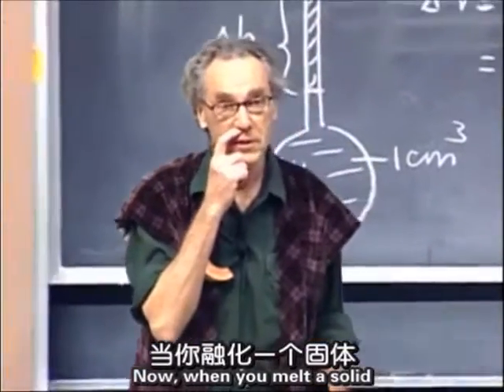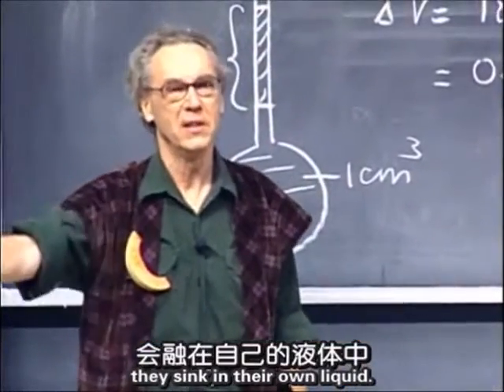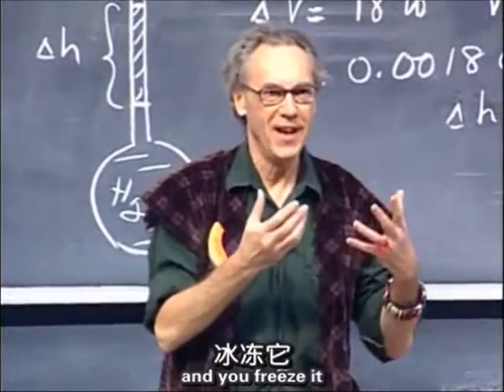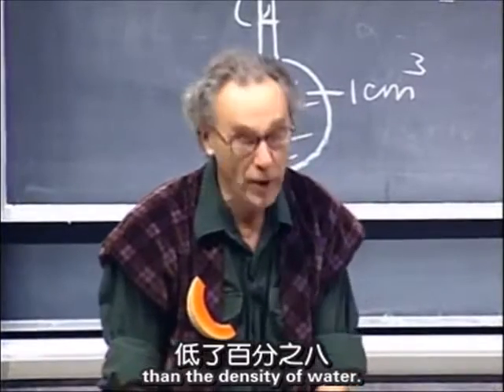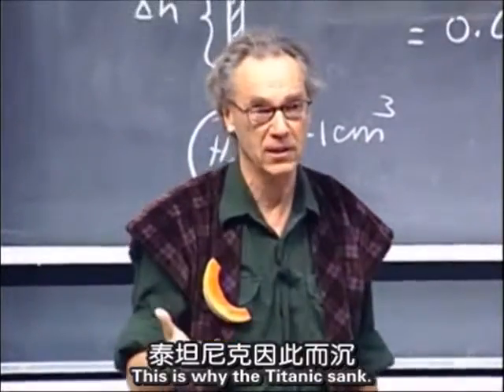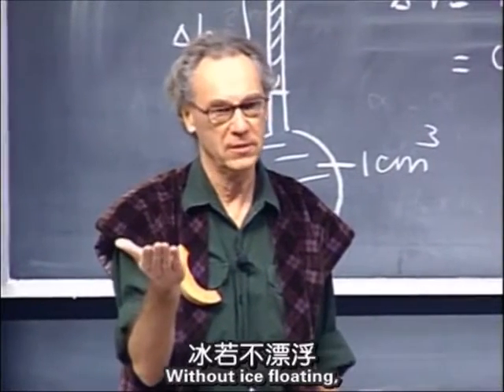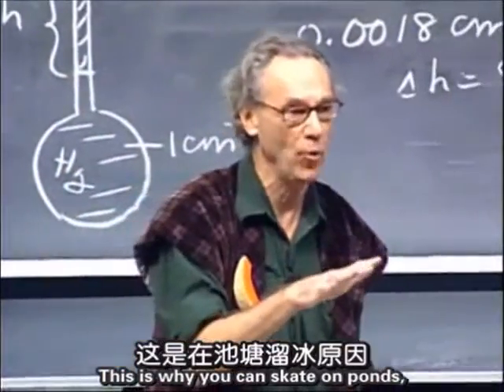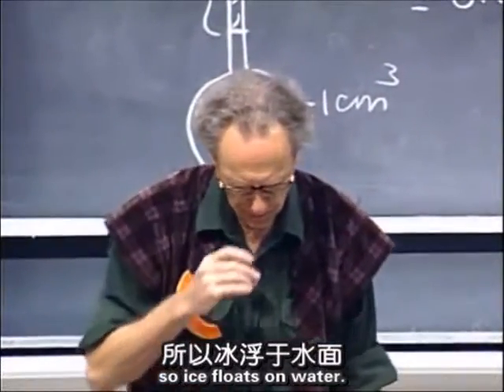水的反膨胀现象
水的反膨胀现象课程，
麻省理工学院教授讲课